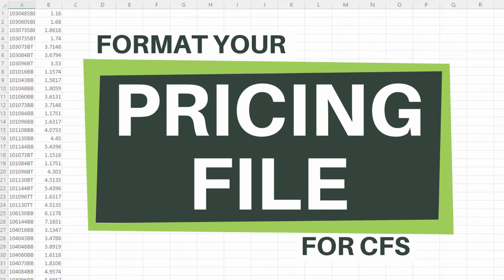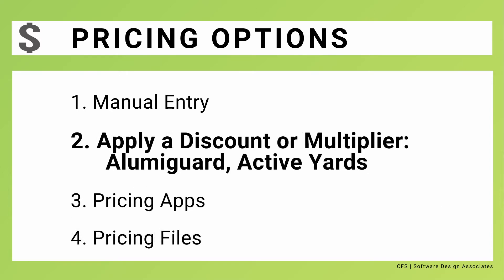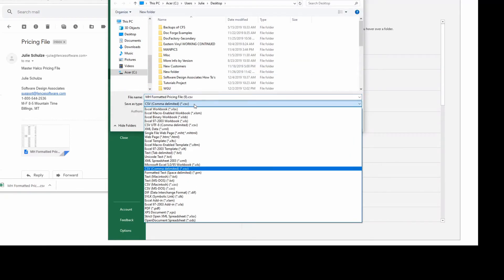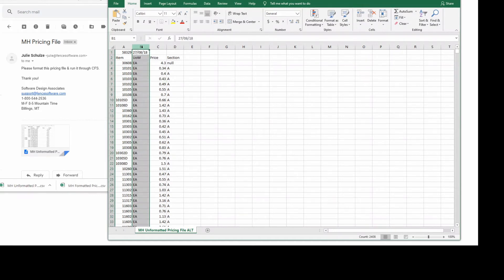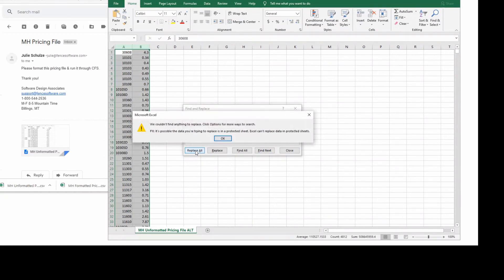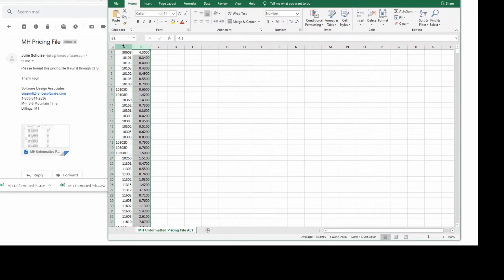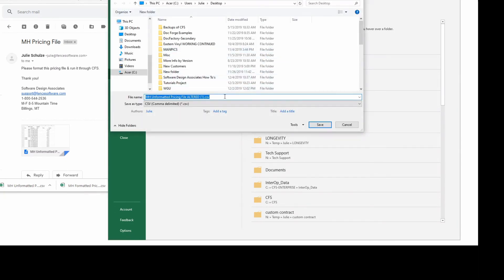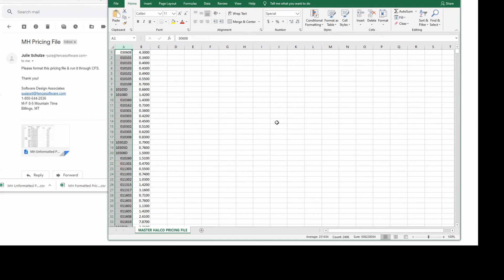How to Format a Pricing File - CFS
Learn how to format your pricing files for CFS. Pricing files provided by your distributor can be loaded into the CFS program to update your pricing within a matter of minutes. Pricing files are currently provided by Jamieson, Master Halco, Sharon Fence, and Stephens Pipe & Steel.

CFS, the leading fence estimating software, is produced and distributed by Software Design Associates. It is software designed specifically for the fence industry for material breakdown, marketing, shop production, inventory and much more.

For tech support:
Hours of operation: M-F 8am-5pm, Mountain Time